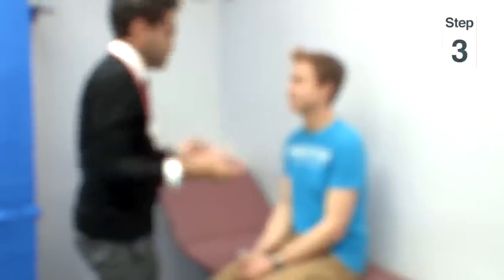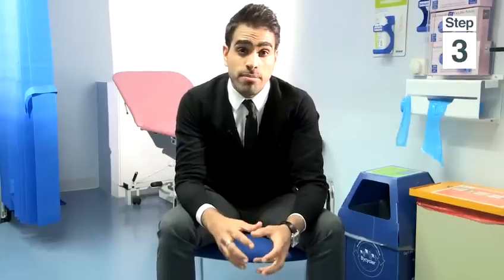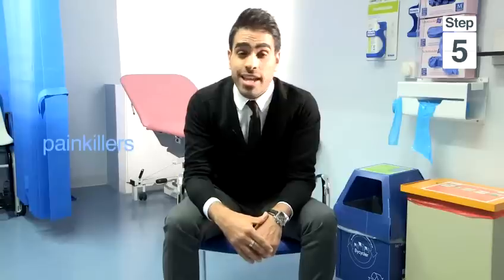How To Care For A Burn Injury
This guide shows you How To Care For A Burn Injury